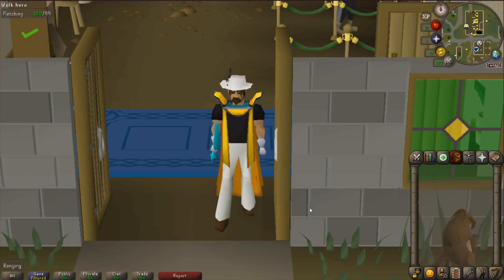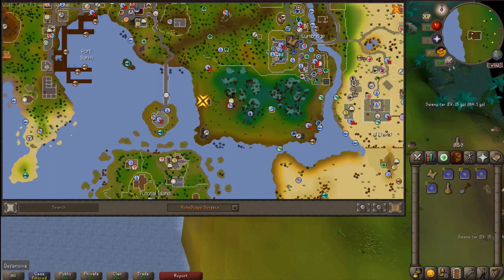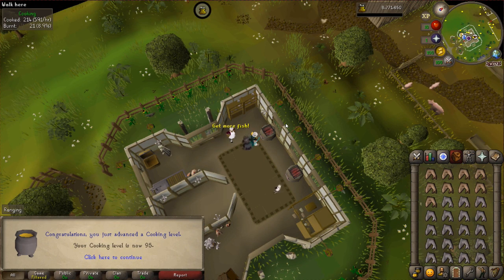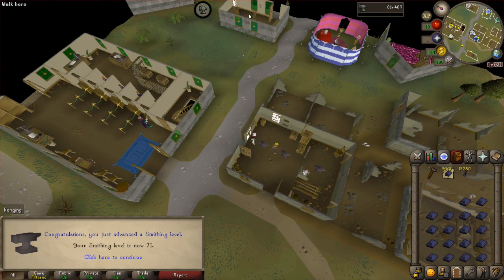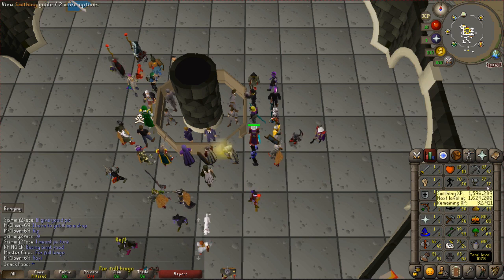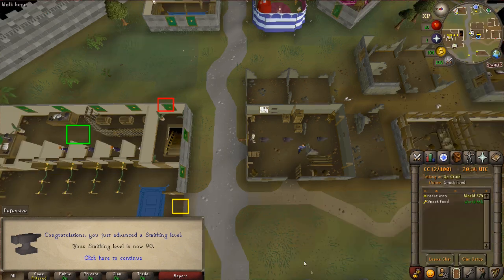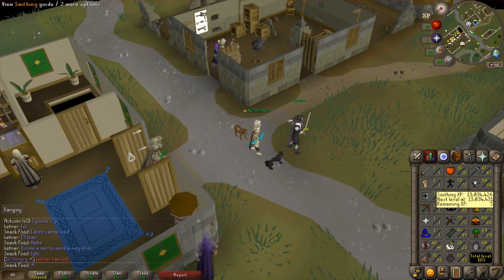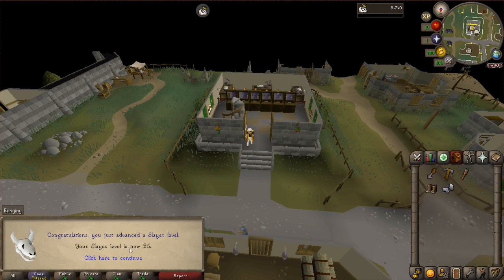Cooking and Smithing Cape Unlocked (OSRS Skiller #17)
Feel free to message me in-game! RSN: Snack Food
Today we got gains on gains on gains!